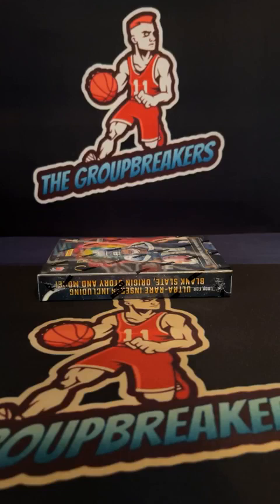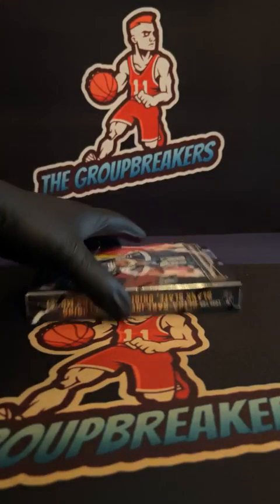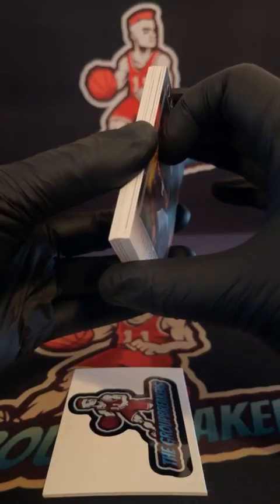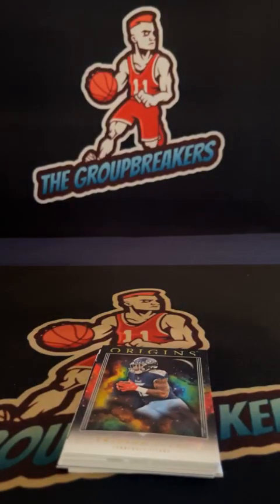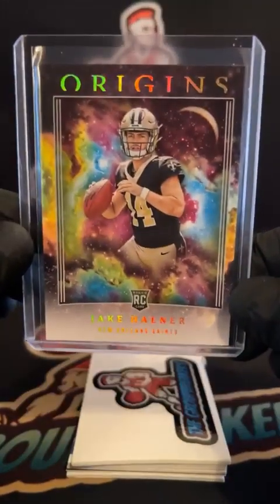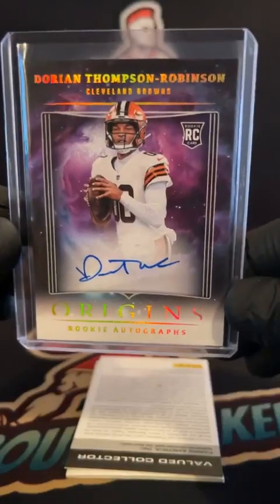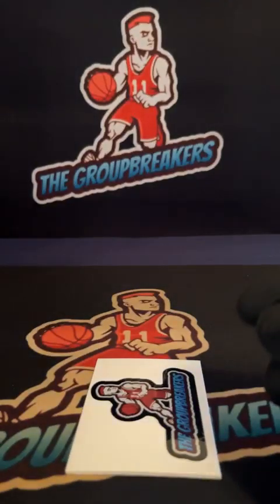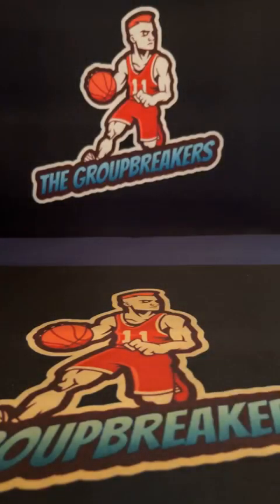BREAK #2789 - 2023 Origins Football Hobby Box Pick Your Team Break #2789 - December 11th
TEAMS:
Andrew Harrison New York Jets
Andrew Harrison Washington Commanders
Benjamin Bills Buffalo Bills
Christopher Eide Indianapolis Colts
Coca Bean Minnesota Vikings
Jake Burger Chicago Bears
Jake Burger Denver Broncos
Jason Lowery Houston Texans
Jonathan Young Carolina Panthers
Jonathan Young Tennessee Titans
Kevin Stevenson Dallas Cowboys
Michael Locicero Green Bay Packers
Michael Locicero Jacksonville Jaguars
Michael Locicero Philadelphia Eagles
Michael Locicero Pittsburgh Steelers
Paul Corbin Los Angeles Chargers
Richard Stonebarger Baltimore Ravens
Ron Singh Atlanta Falcons
Ron Singh Detroit Lions
Ron Singh New York Giants
Ryan Price Cincinnati Bengals
Ryan Wilkerson Los Angeles Rams
Scott Bailey New Orleans Saints
Scott Bailey Tampa Bay Buccaneers
Teddy Inman San Francisco 49ers
Tim Eide Jr. Seattle Seahawks
Tim Raws Miami Dolphins
Tim Rawls Kansas City Chiefs
Tim Rawls Las Vegas Raiders
Tom Wolf New England Patriots
Trent Boullianne Arizona Cardinals
Trent Boullianne Cleveland Browns